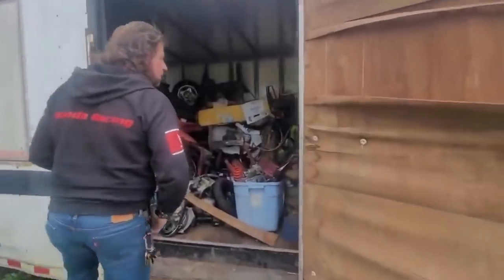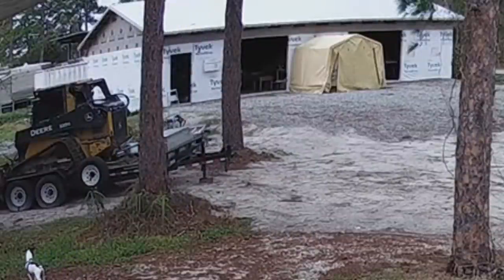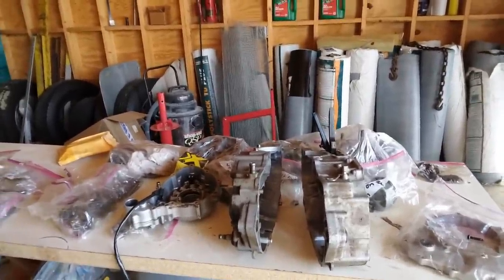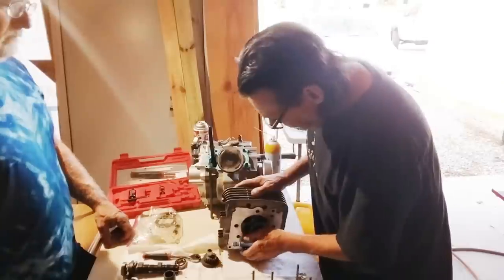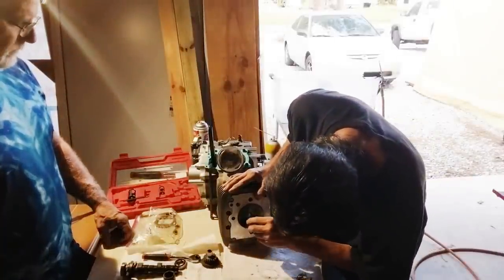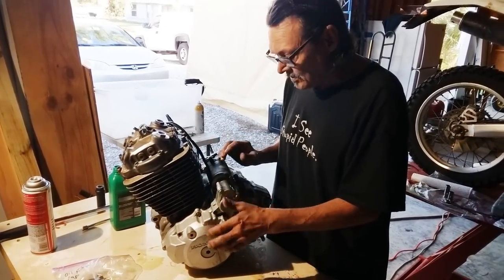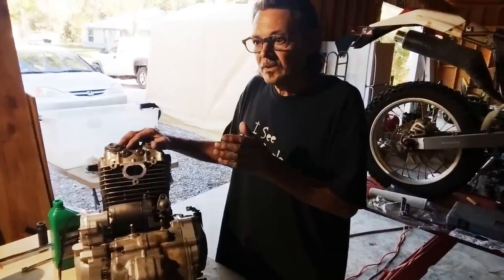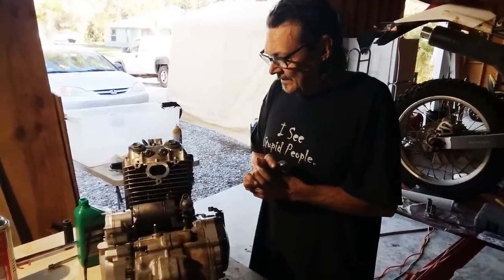BUILDING AN XR400 ENGINE WITH ELECTRIC START!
Jeff Castine shows us how to rebuild an XR400 engine (cases split) and put back together with components allowing for use of an electric start!

WIN A 2022 HONDA CRF450 WORKS EDITION!

Facebook.com/KaplanCycles & Facebook.com/NewEnglandMotorcycleMuseum

MAIL:
200 West Main St.